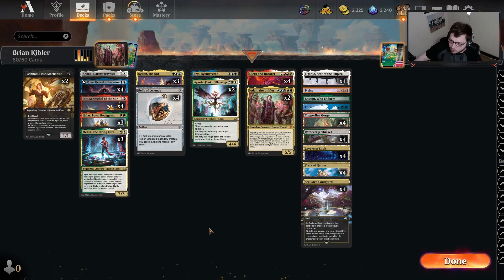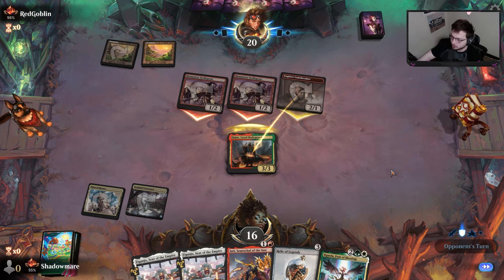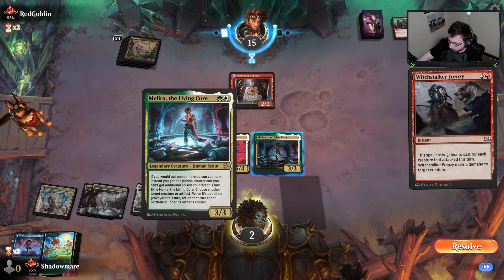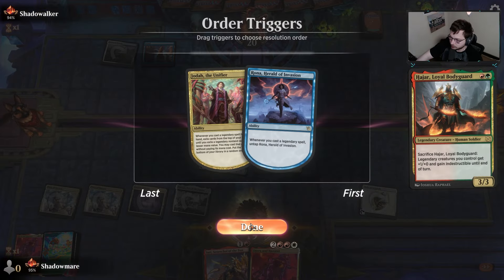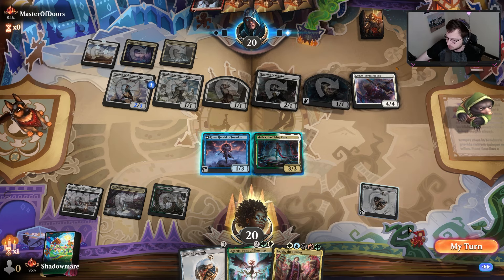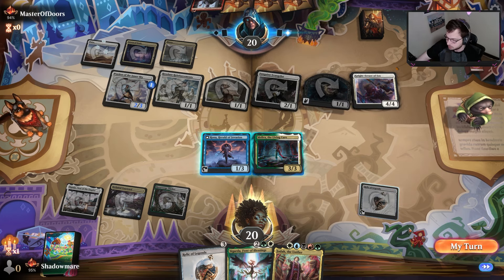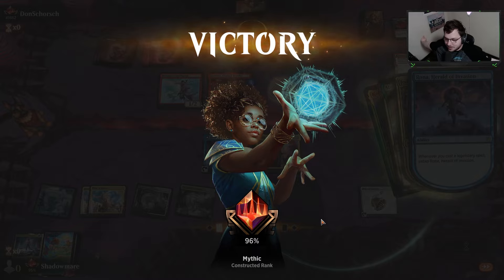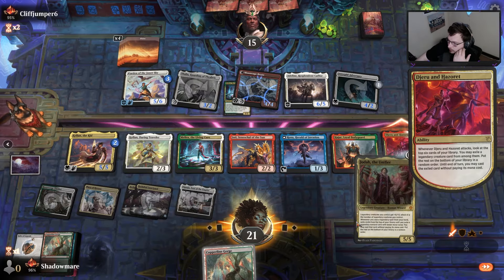How Kiblers WILD 5 Color Legendary Deck Challenged The Pro Tour | MTG Mythic Arena Ranked Gameplay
Decklist:
This unique list tried tried to take on the pro tour played by Brian Kibler